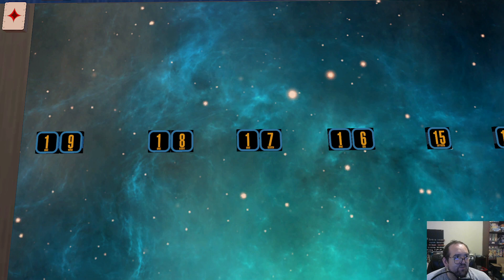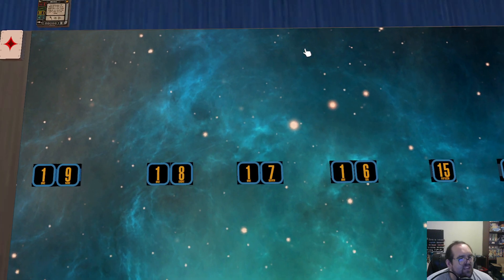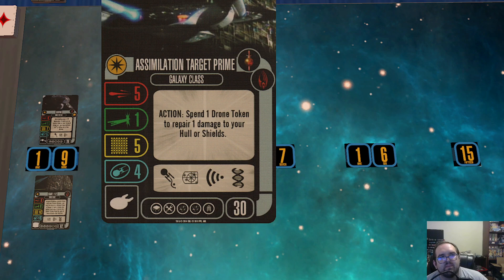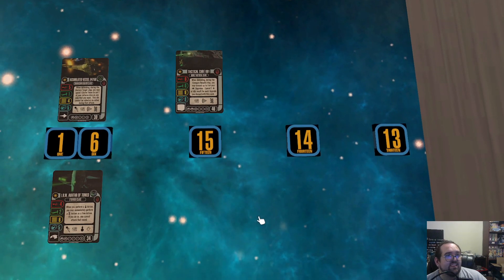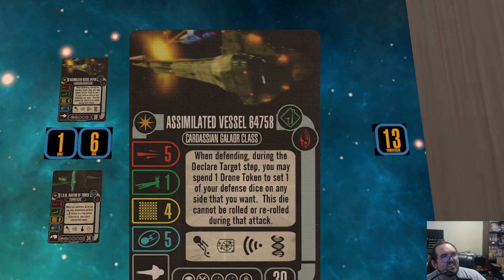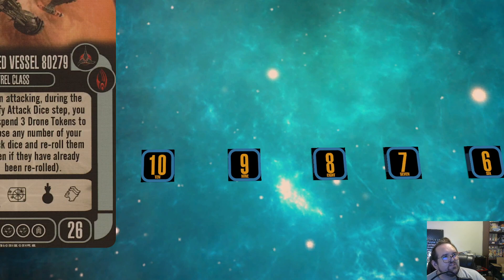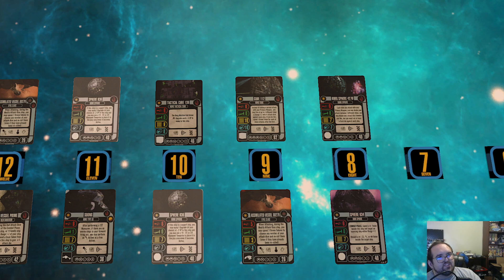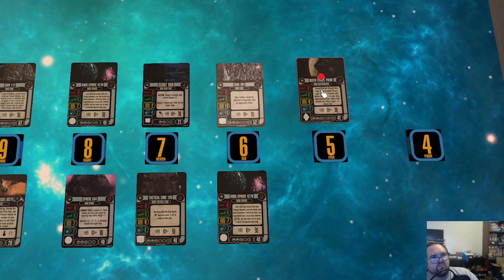Rank 'Em Borg Ships Star Trek Attack Wing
The Big Bad Borg with special guest Jerry Brown - @antaresshipyard5468

Thank you to our members and supporters - Ryan T. and Michael L.